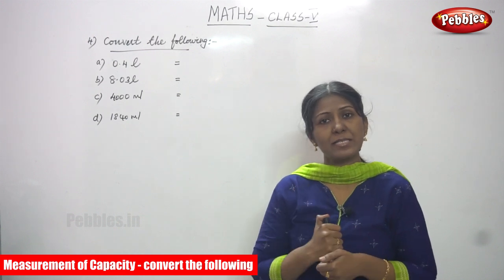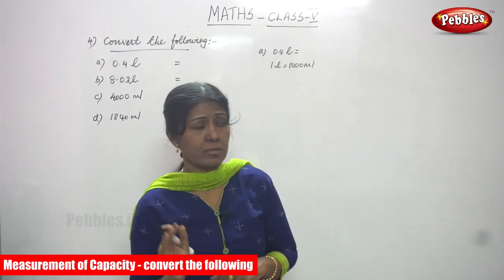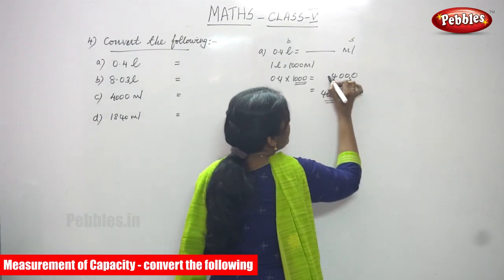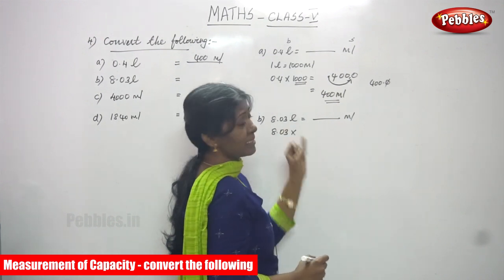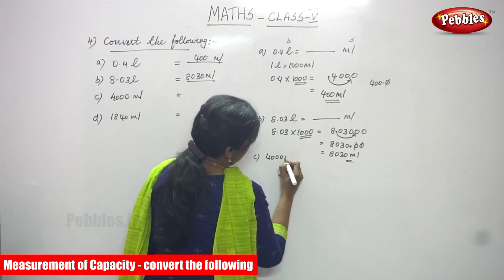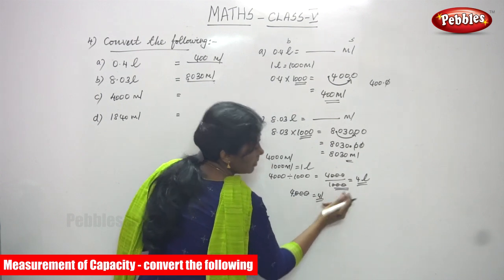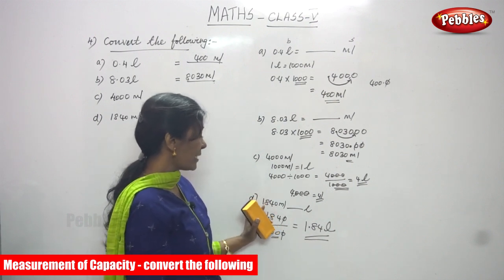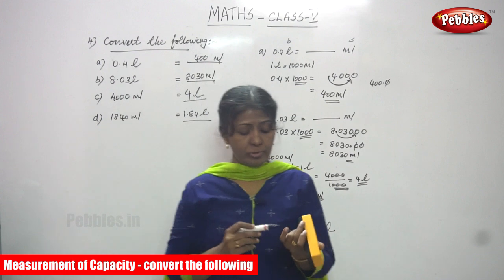5th Std CBSE Maths Syllabus | Measurement of Capacity - Convert the following | CBSE Maths Part-98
5th Std CBSE Maths Syllabus | Measurement of Capacity - Convert the following | CBSE Maths Part-98